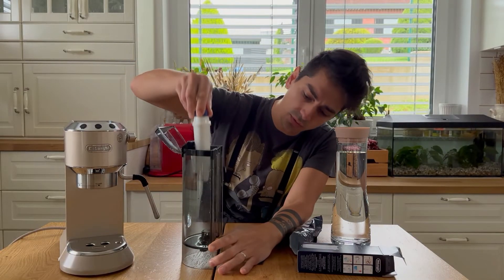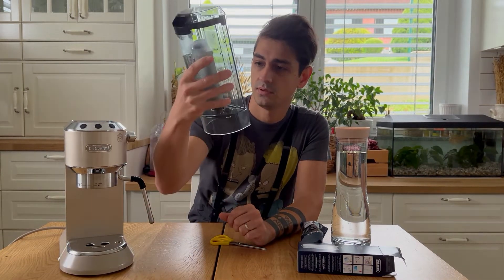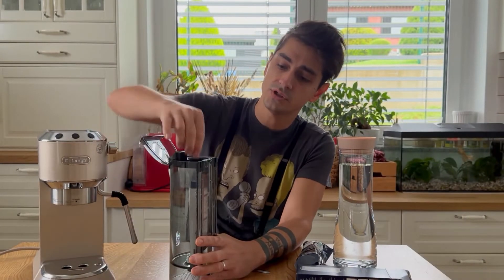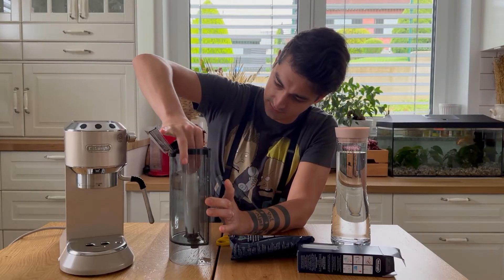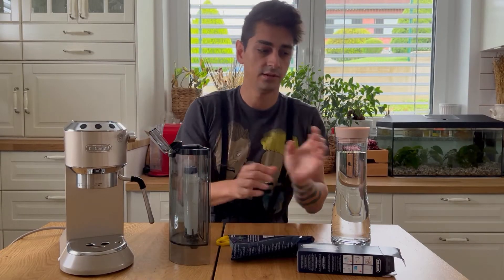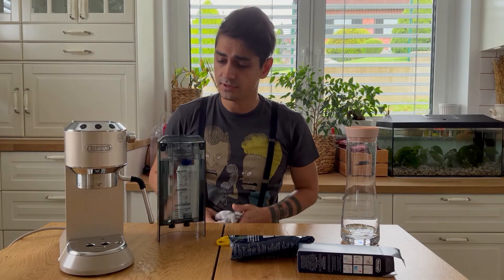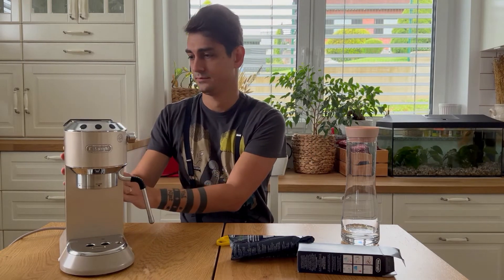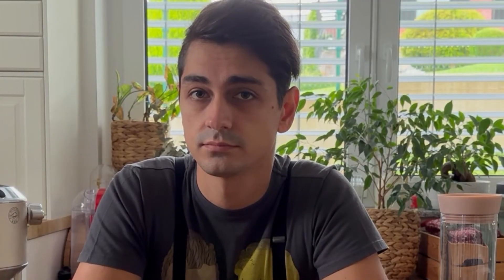Can you use water filter in Delonghi Dedica series?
Now you know... I could easly fit it in to my Delongi Dedica EC.885 espresso machine.
I would definitely recommend you using water filter!